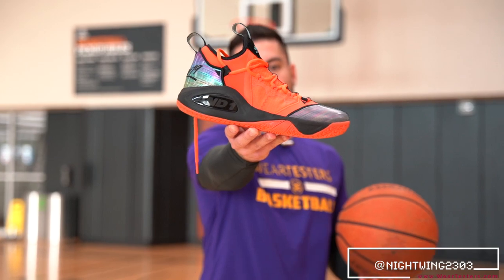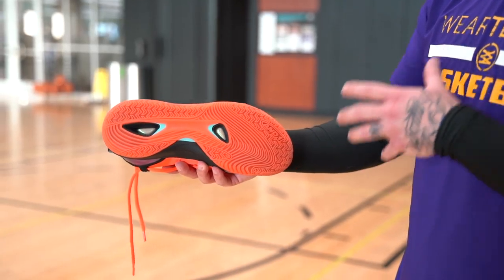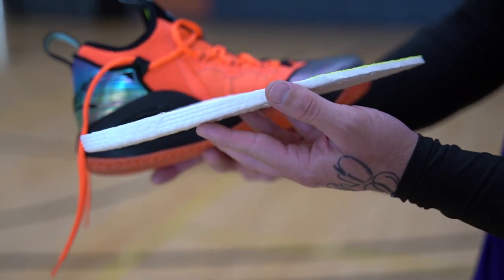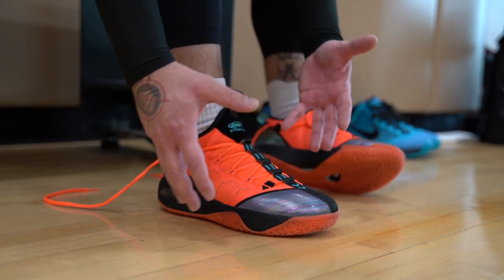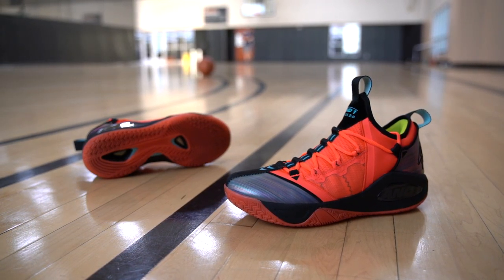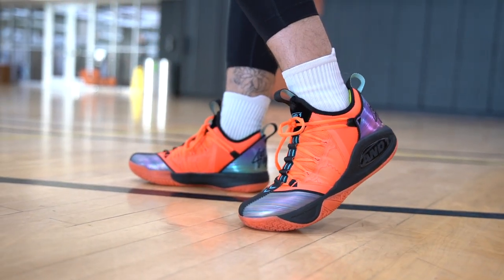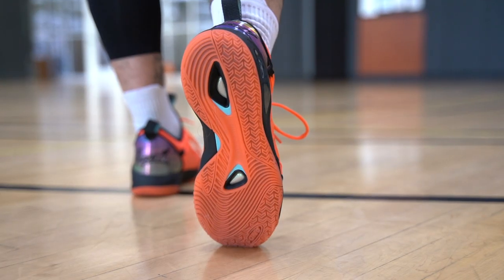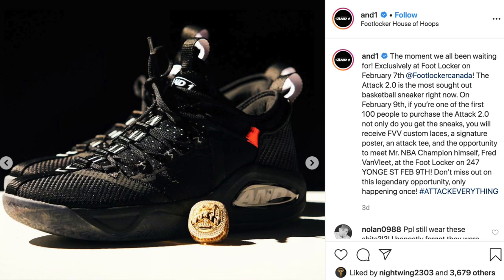AND1 Attack 2.0 Performance Review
Hey Guys! Today we have our detailed performance review on the AND1 Attack 2.0.